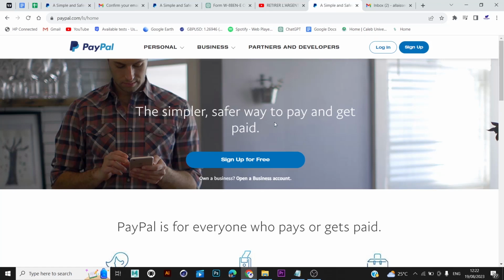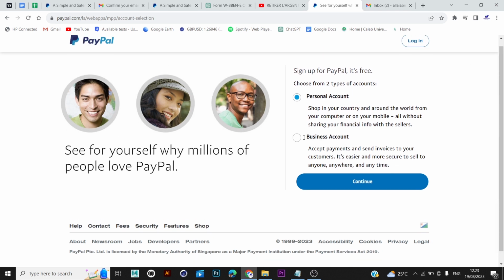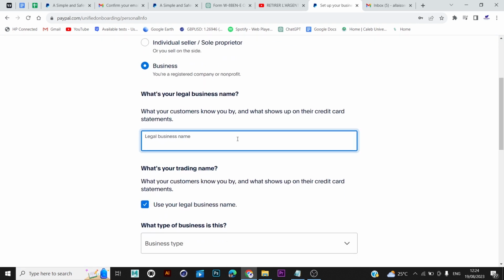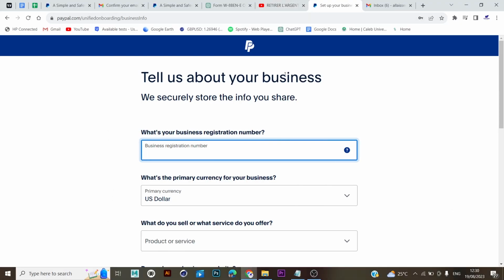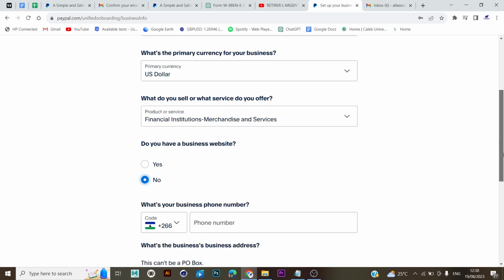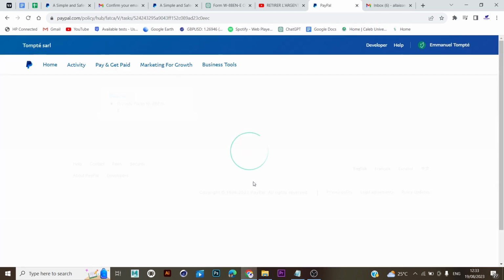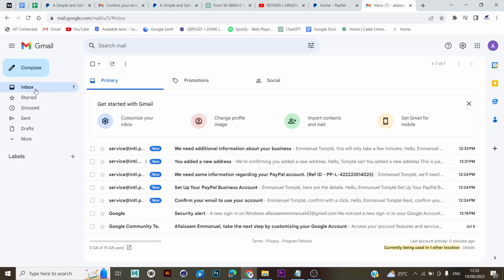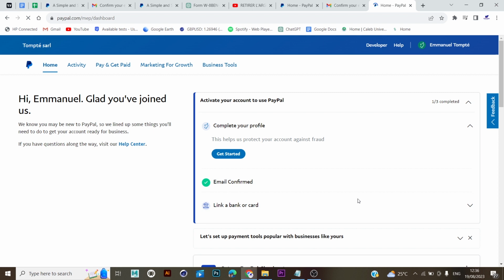How to create a PayPal account that works in Nigeria | Full tutorial